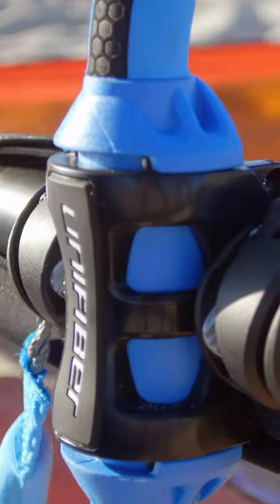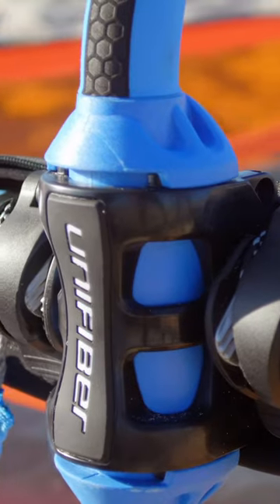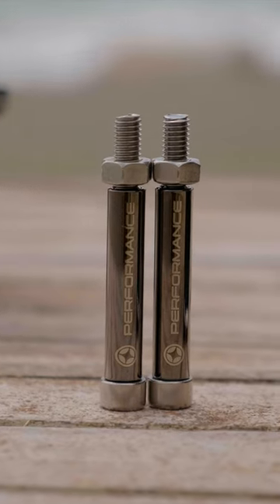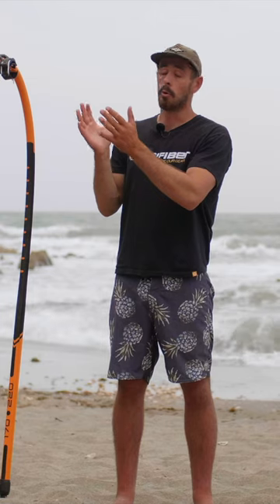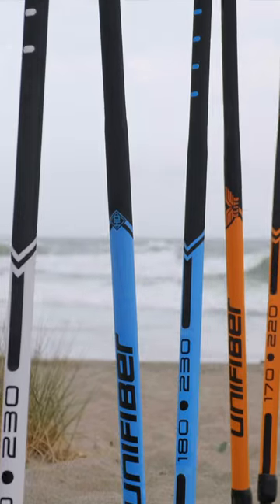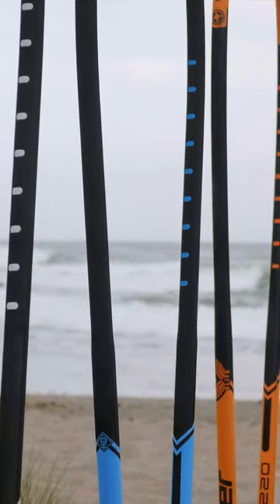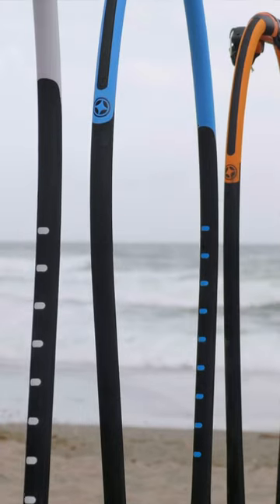The HD Boom 💥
To find out more about our range of windsurfing products, head to our